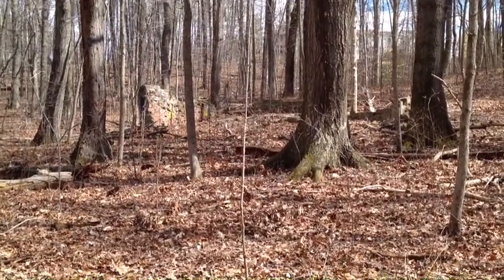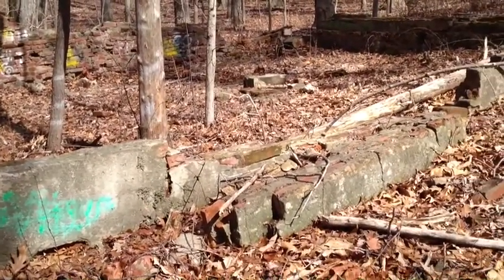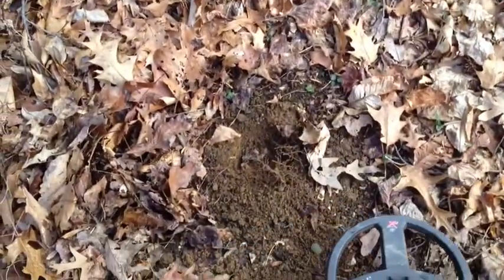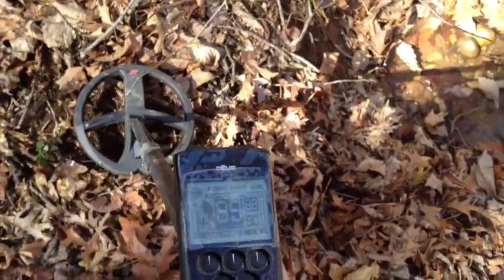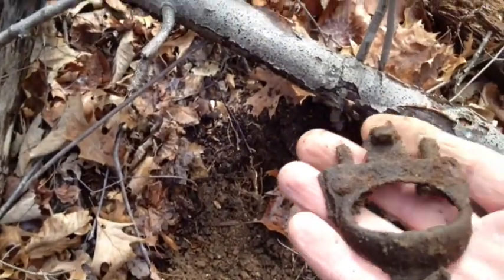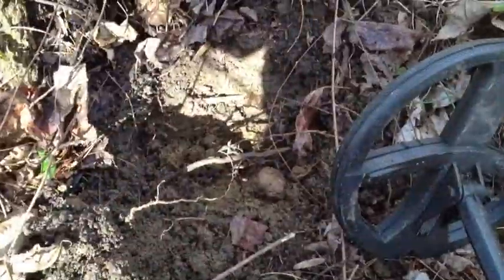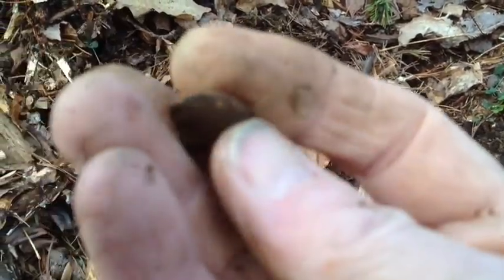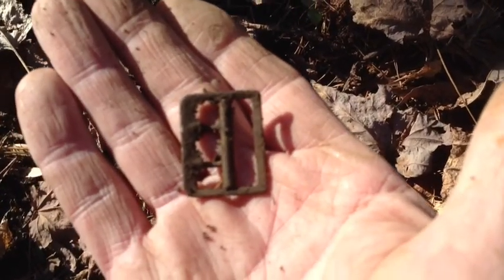XP Deus Finds IHC & Silver Jewelry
Found a new house site 100 yards past the site I detected two days ago. Found keepers at both sites. Using the XP Deus today I like the machine a lot.